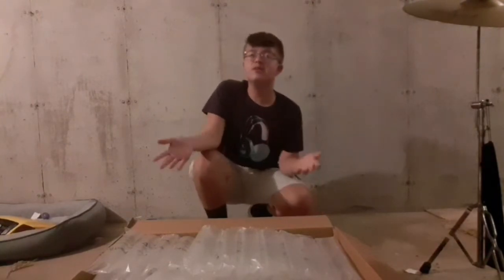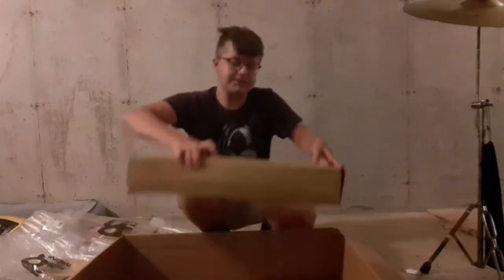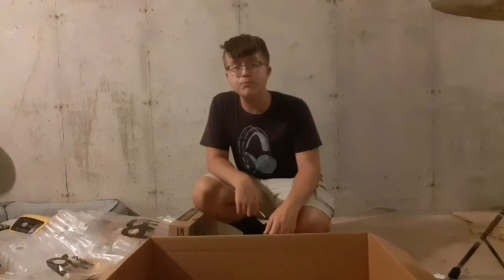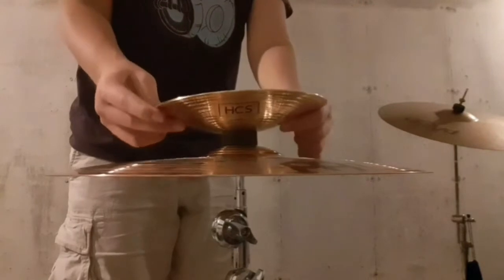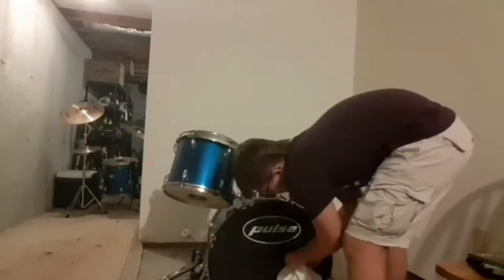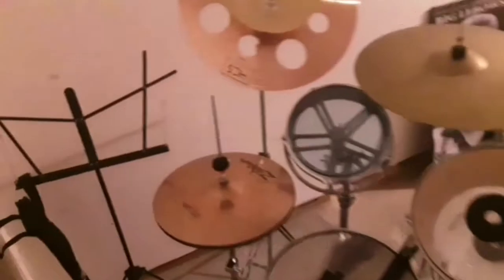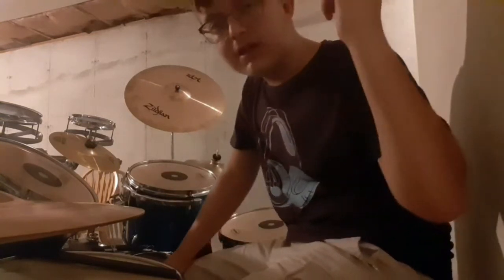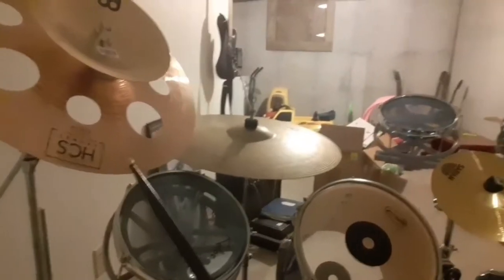Unboxing the NEW CYMBALS!!! Also new drum kit tour!!!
This took me a long time to edit so I would appreciate if you gave the video a like.
If you would like to buy the new cymbals I got in this video -